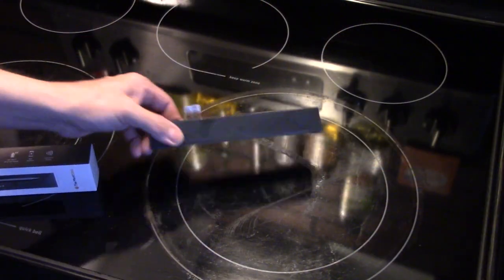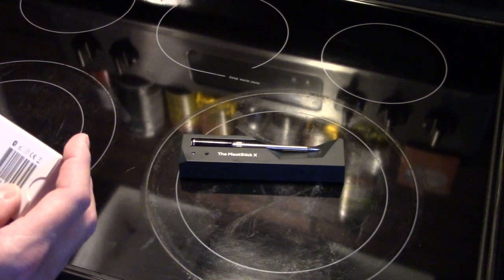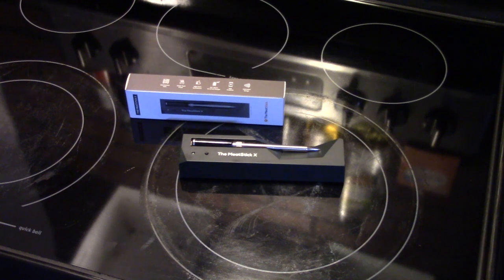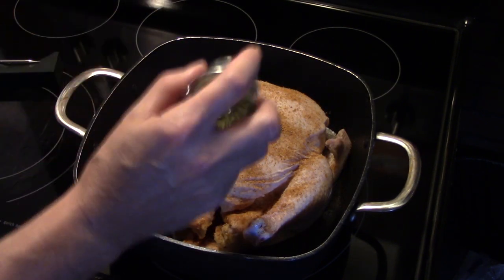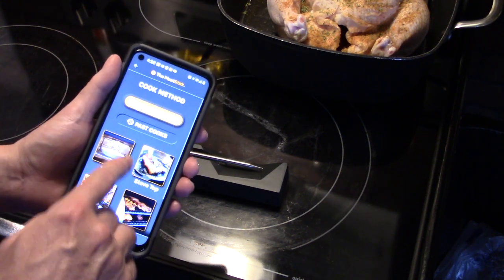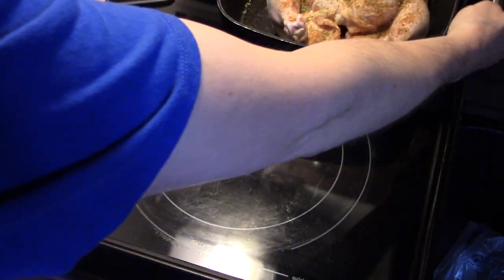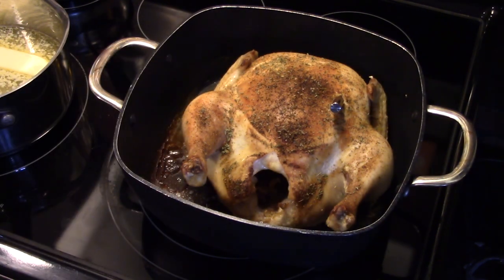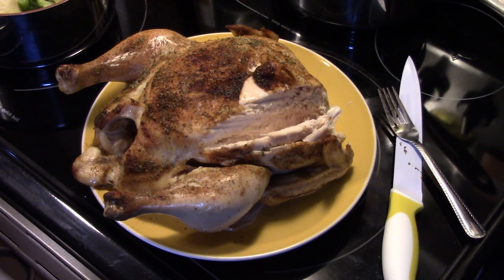The Meatstick Wireless Meat Thermometer